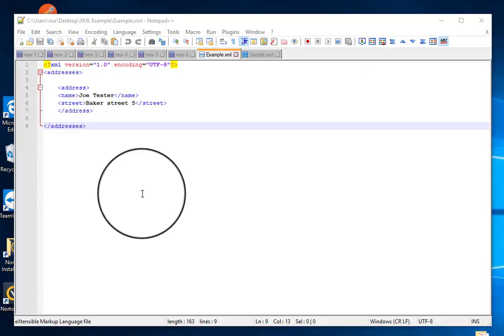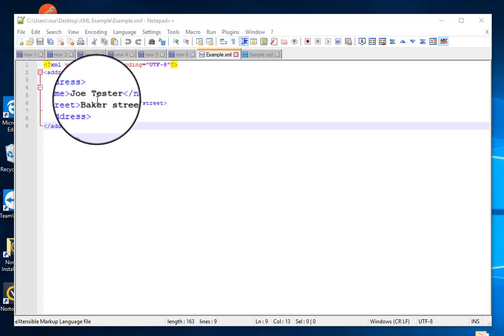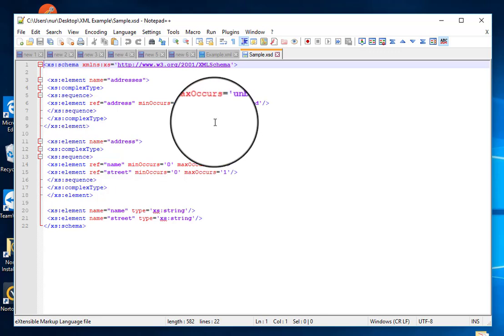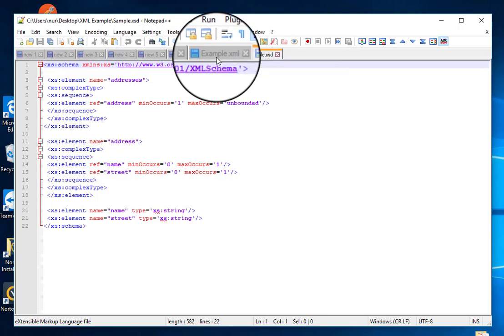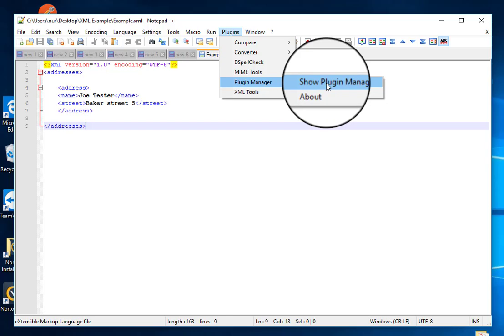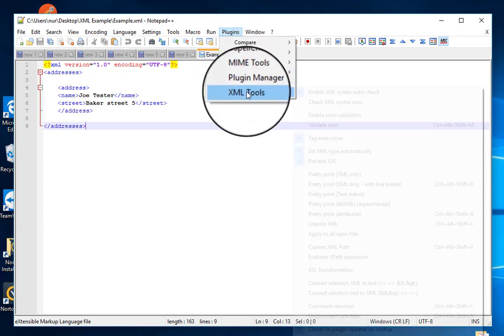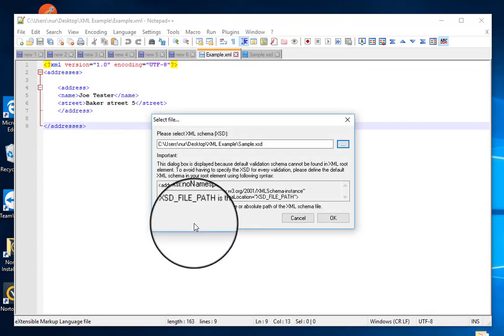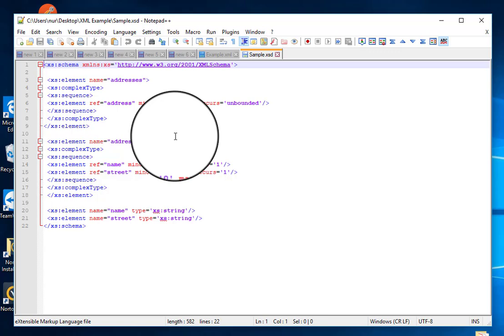Notepad++: Validate xml with xsd